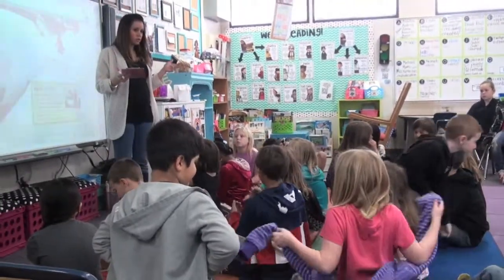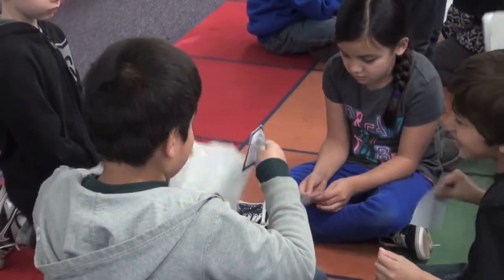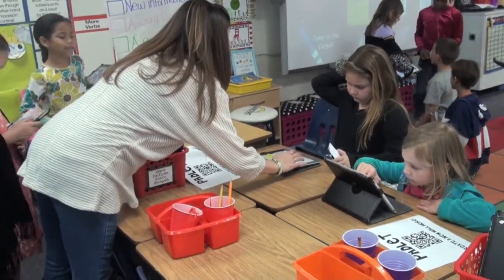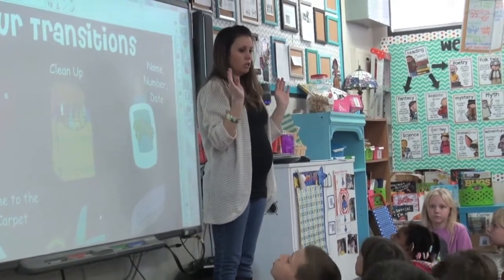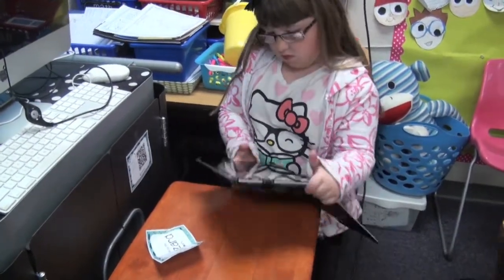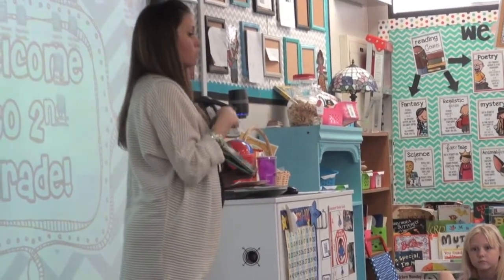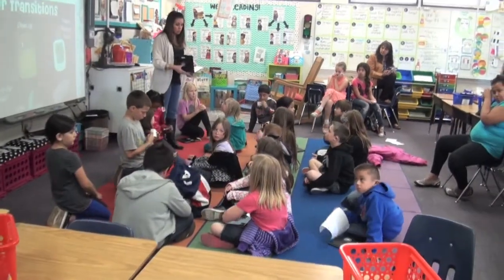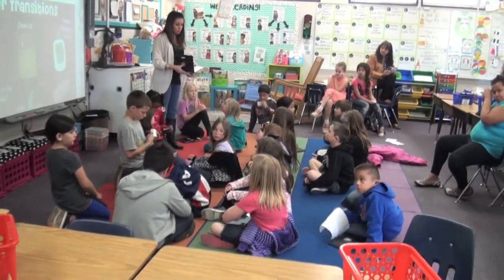Using QR Codes to Learn About Weather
In this iPad lesson, students in 2nd grade used QR Codes to find out important facts about weather.  Students got into groups, then each students was given a different type of weather to become an expert on.  Students scanned QR codes that were placed around the room, and kept track of their facts using a collaborative wall on Padlet.  Students shared their new information with their group members.